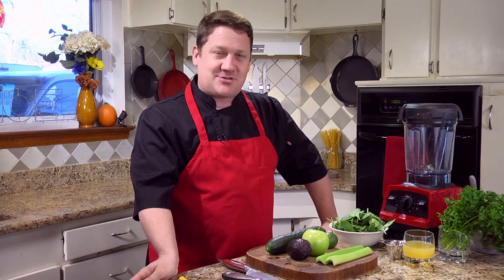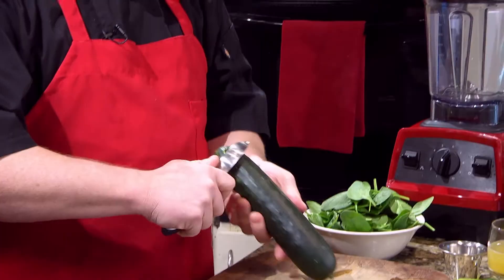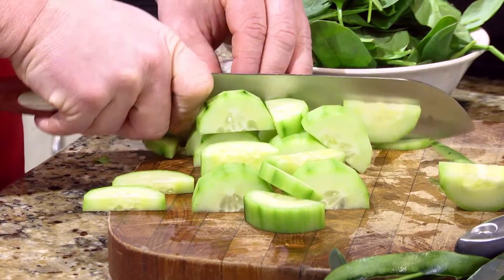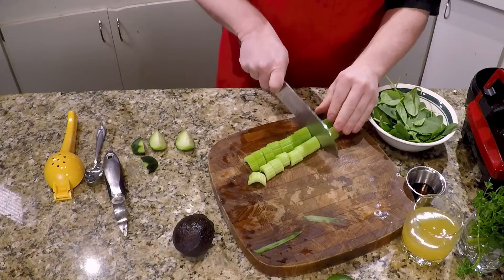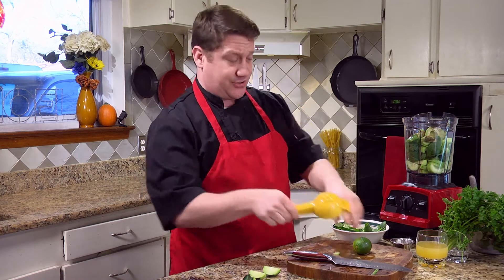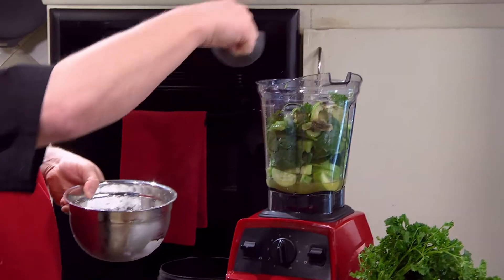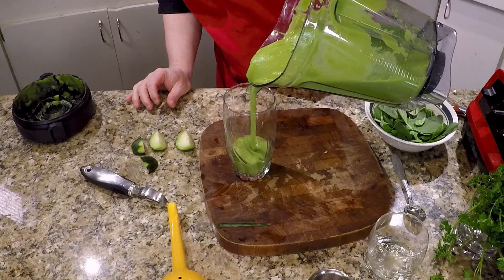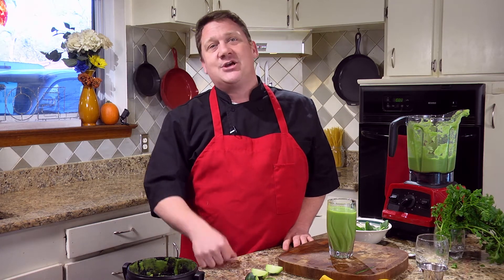Green Smoothie with Chef Cash White👨‍🍳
Learn how to make a healthy green smoothy with Chef Cash White👨‍🍳!!

1 Green Apple
1 Avocado
2 Stalks Celery
1 Cucumber, Peeled
1 Cup Pineapple Juice
2 Tbsp Agave Nectar
Juice of 1 Lime
1 Cup Spinach
⅛ cup Fresh Parsley or Mint
1 Cup Ice

Guitalele's Happy Place by Stefan Kartenberg